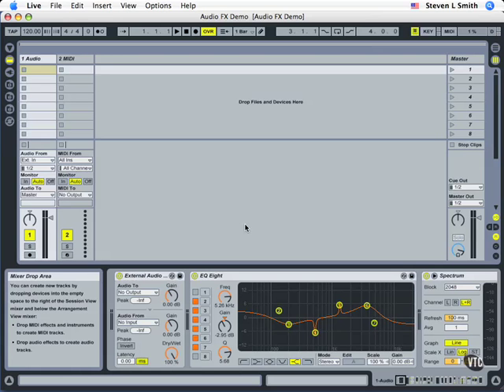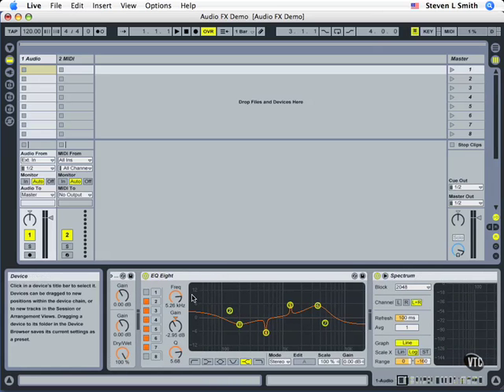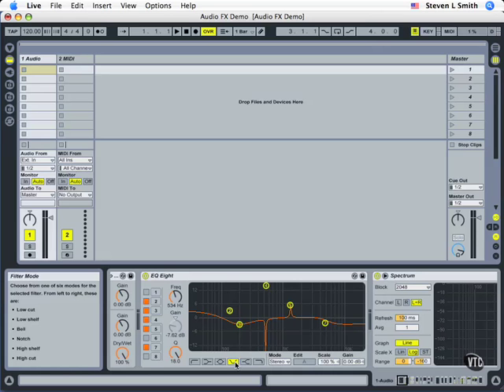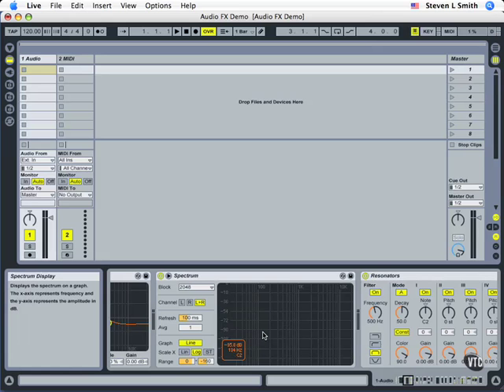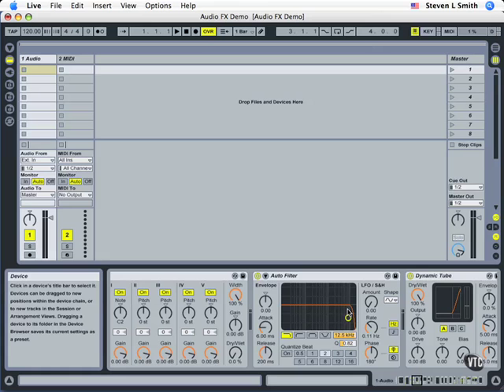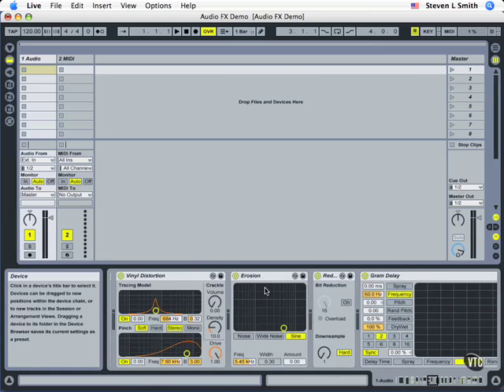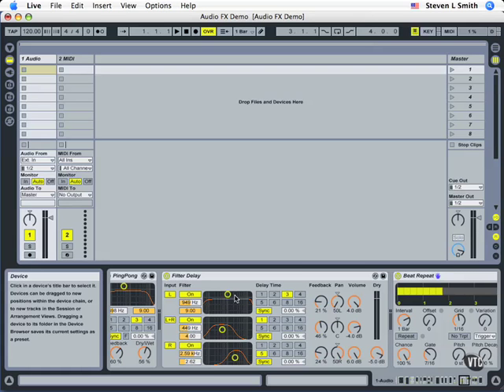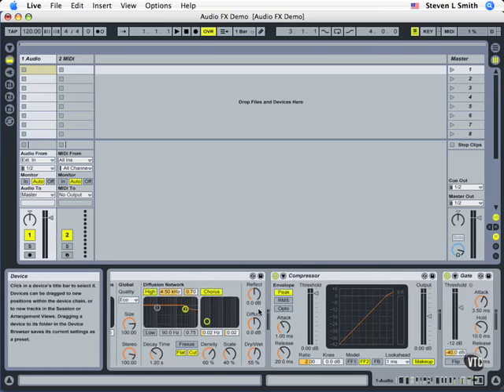03 Audio FX